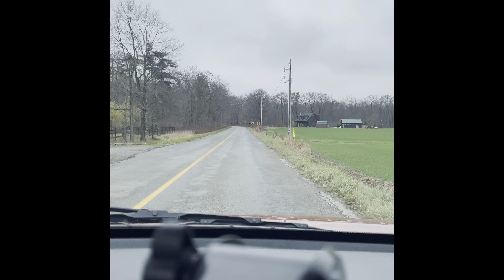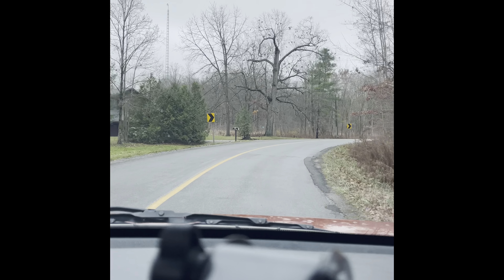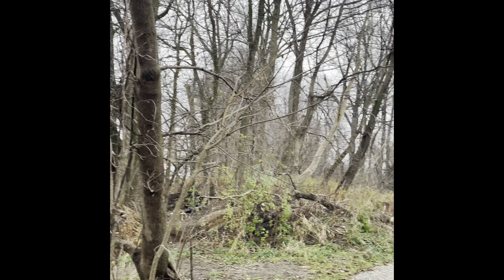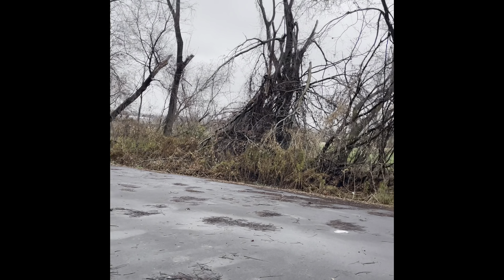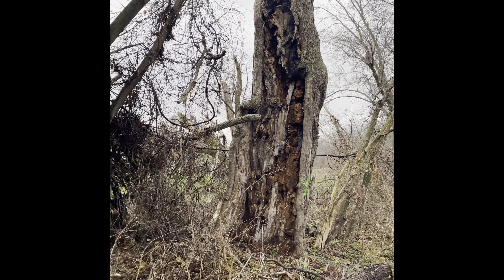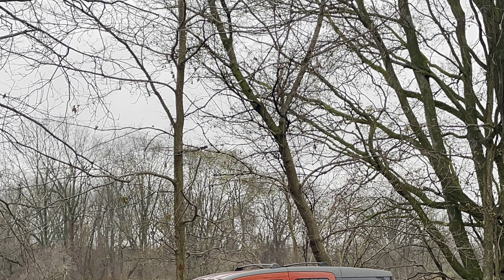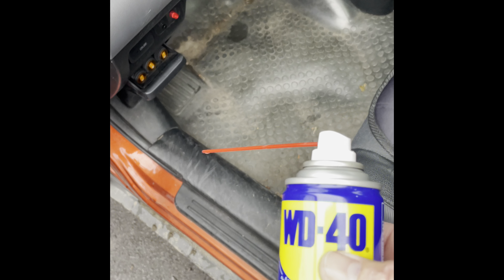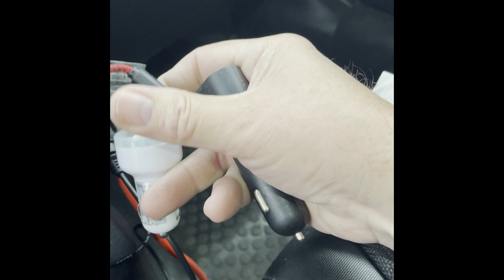Elemental Journey: EP 39 - Squeaky Clutches and Finds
Driving with a squeaky clutch sucks….but finding cool spots are nice.

See my Camping Amazon List:

Stage 1 (Day/overnight trips)

Stage 2 (long term stays)